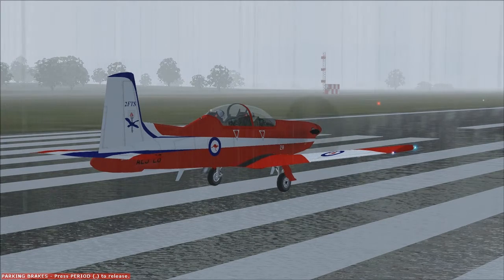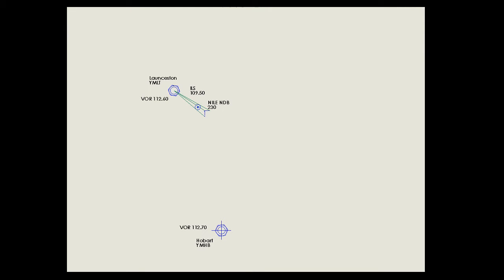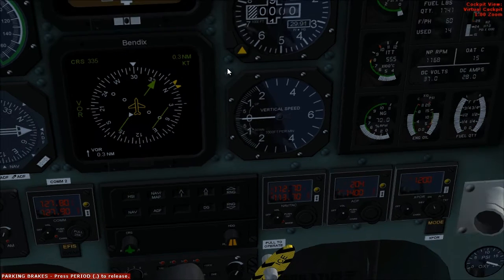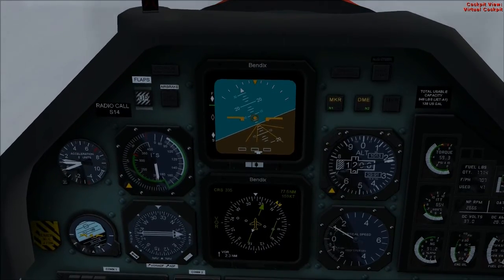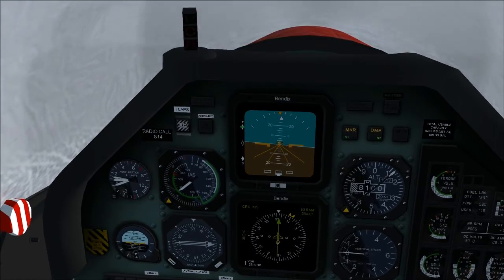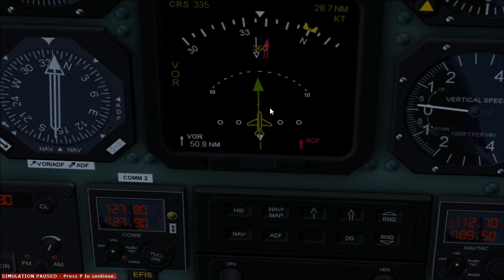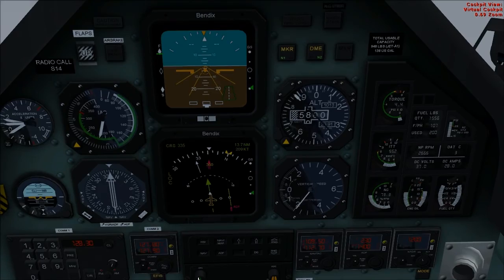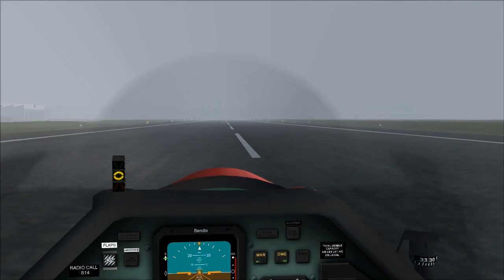FSX PC-9 Tutorial - Navigation systems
IRIS PC-9 for FSX. Tutorial on using navigation systems (VOR, NDB & ILS). Basic knowledge of these navigation methods is assumed.